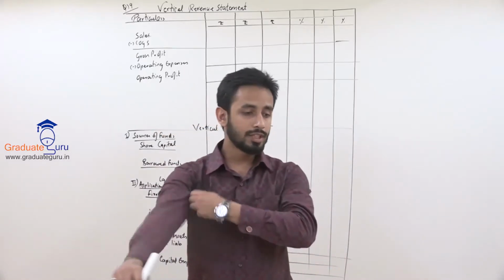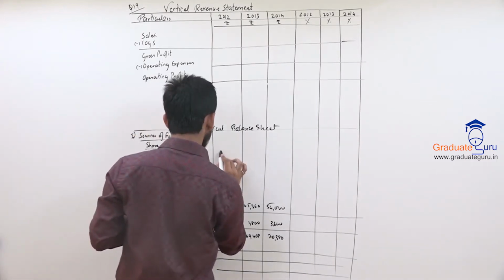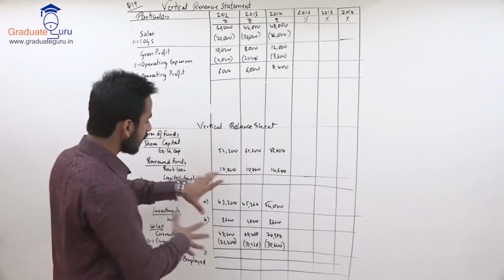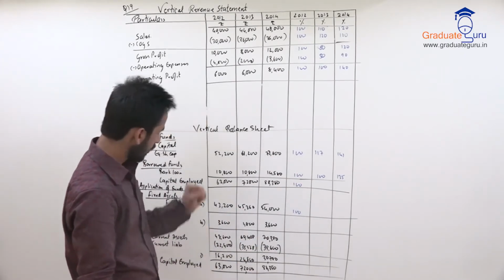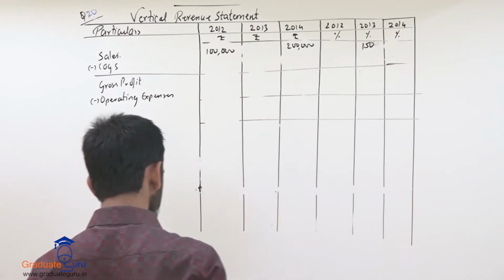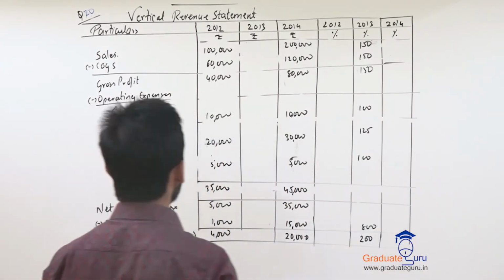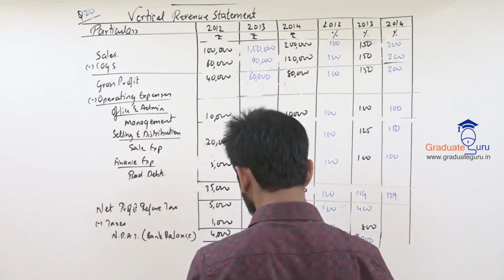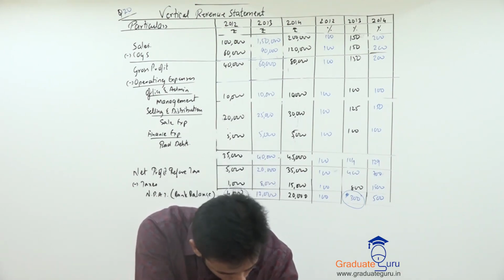TYBCOM - Management Accounts - Analysis and Interpretation of Financial Statements - Part L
In this video, Prof. Burhanuddin, solves the next sum.